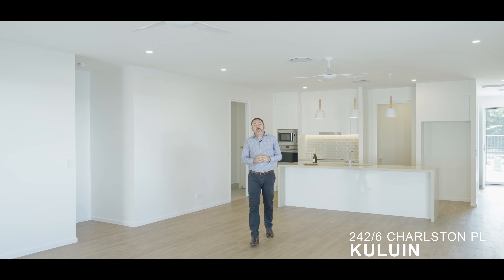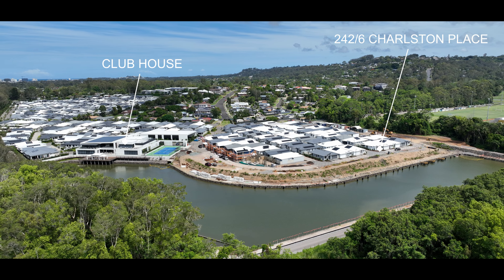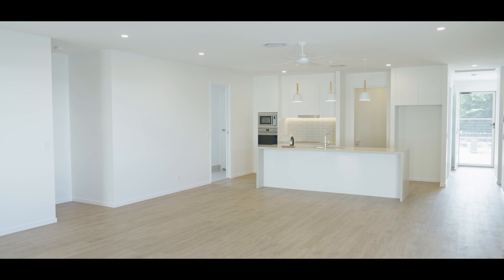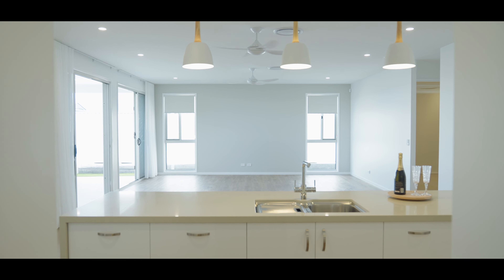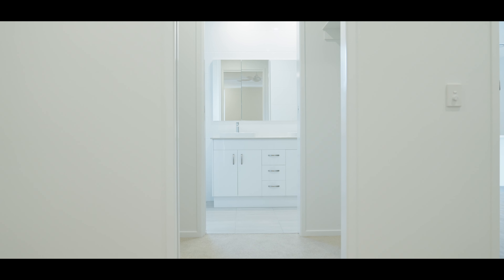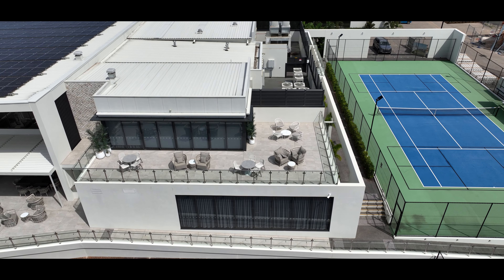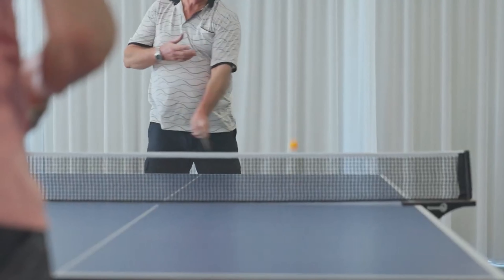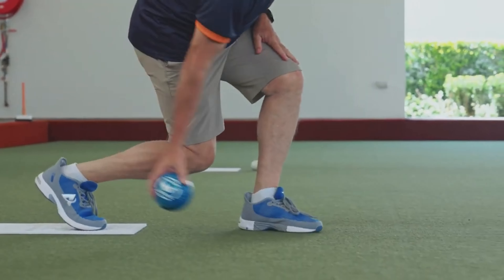242/6 Charlston Pl, Kuluin - McGrath Estate Agents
242/6 Charlston Pl, Kuluin - McGrath Estate Agents